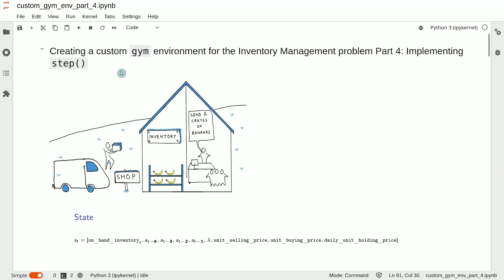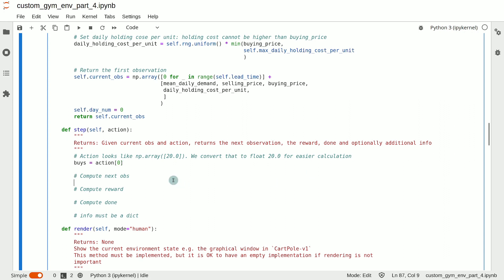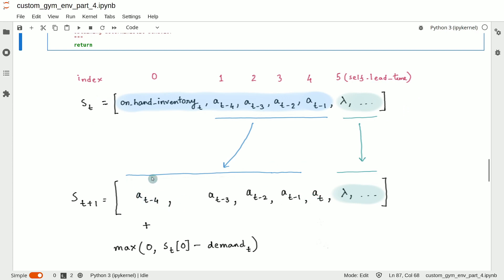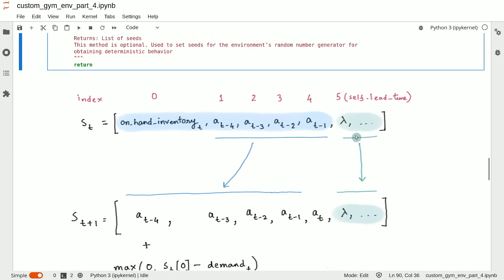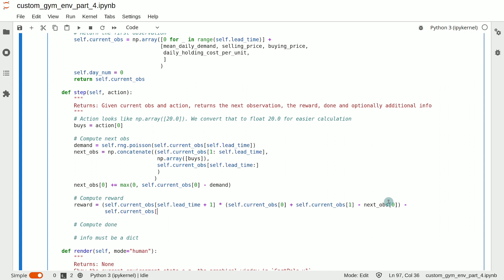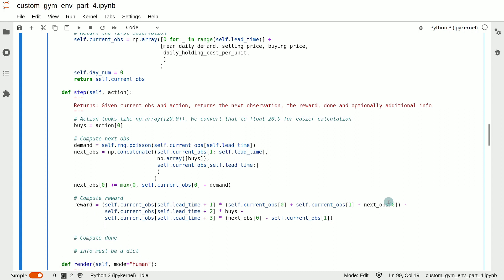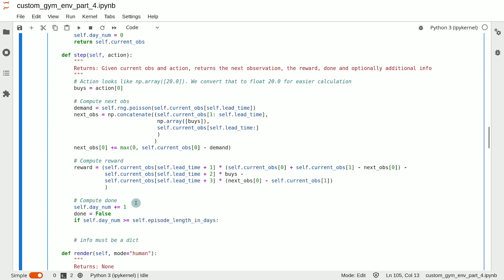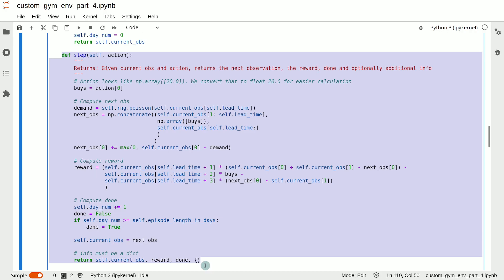How to Implement Custom Gym Environments Part 4: Coding the step() Method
We will learn how to code the step() method of custom gym environments in this tutorial.

We will implement the step() method of the inventory management custom environment. The step() method accepts an action, performs the state transition, and returns various information about the transition (e.g. next environment state, reward in this step, whether we have reached a terminal state, etc.).

This video is part of the Real World Deep RL course.

The videos in the playlist build on top of each other. For optimal results, I recommend watching the videos in order, starting from the beginning of the playlist.